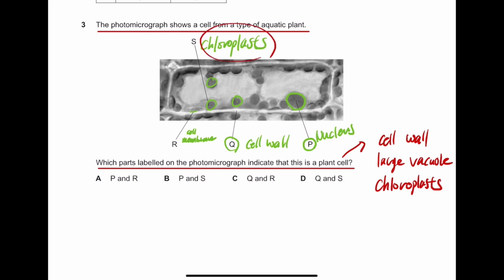Q03 The photomicrograph shows a cell from a type of aquatic plant.Which parts labelled on the photo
Q03 The photomicrograph shows a cell from a type of aquatic plant.
Which parts labelled on the photomicrograph indicate that this is a plant cell?